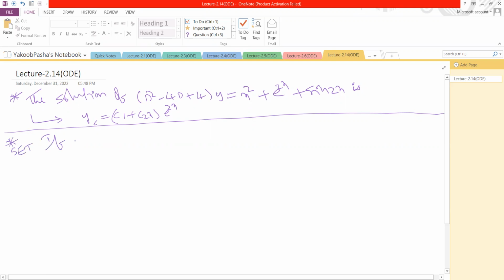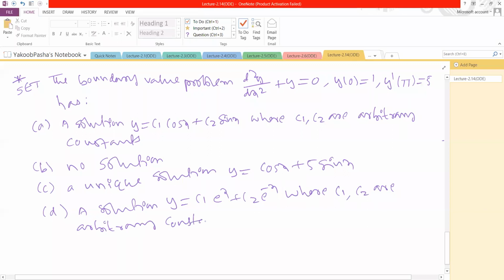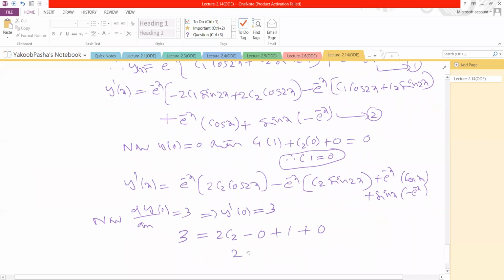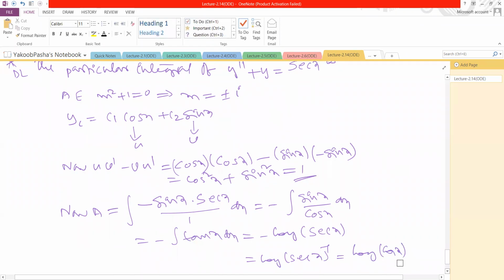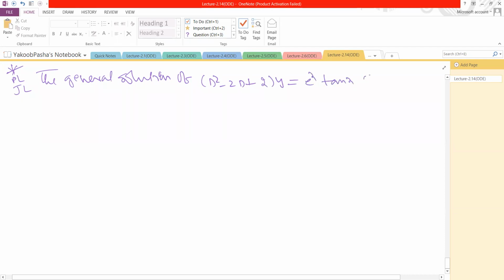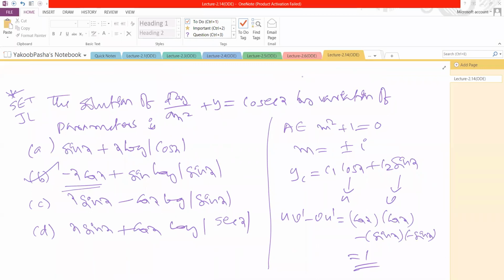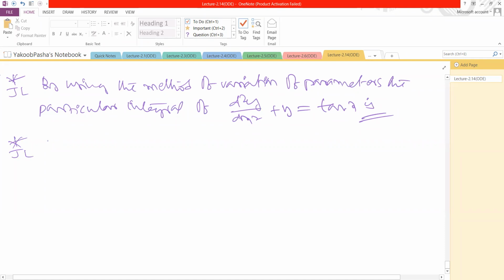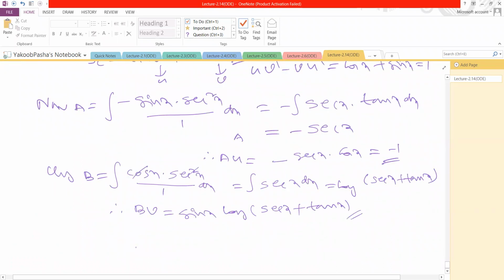CSIR NET MATHEMATICS|TG SET|AP SET|JL DL|ODE -2 .14|FERMAT ACADEMY |ONLINE COACHING|Chemistry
🎯 CRACK CSIR NET / TG SET / AP SET - CHEMISTRY
🚀 Join Our Premium Coaching Program!
📚 Topic-wise Study Materials | 🔬 Concept-Centered Teaching
📝 Weekly Tests | 📊 Full-Length Mock Tests | 🎯 Doubt-Solving Sessions

✅ Courses Offered
🔹 CSIR NET (Chemical Sciences)
🔹 TG SET & AP SET (Chemistry Paper-II)
🔹 GATE Chemistry (Optional)

✔️ Experienced Faculty from Top Universities
✔️ Results-Driven Approach
✔️ Personal Mentorship & Progress Tracking
✔️ Affordable Fee Structure with Instalments

📍 New Batch Starts August 11th

✨ FERMAT ACADEMY - Your Gateway to Success in Chemistry ✨

Join CSIR-NET Chemistry & Mathematics – Fermat Academy
Dear Aspirants,
Are you preparing for CSIR-NET 2025 in Mathematics or Chemistry?
Fermat Academy is here to guide you with expert coaching and proven strategies!
🌟 Why Choose Fermat Academy?
✅ Expert Faculty (IITs, CSIR-JRF, GATE Toppers)
✅ Topic-wise Live Interactive Classes
✅ Full-Length Tests & Chapter-wise Practice
✅ Doubt-Clearing Sessions After Each Class
✅ Bilingual Teaching (English + Telugu)
✅ Recorded Videos for Revision Anytime
✅ Affordable Fees

🎯 Courses Available:
CSIR-NET Mathematics
GATE & SET Coaching
📅 New Batches Starting Soon – Register Now!